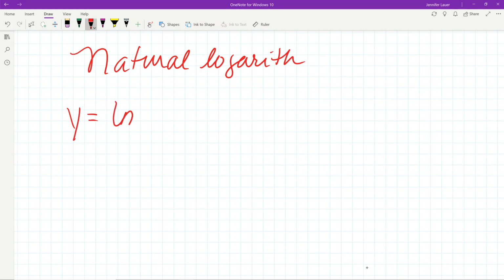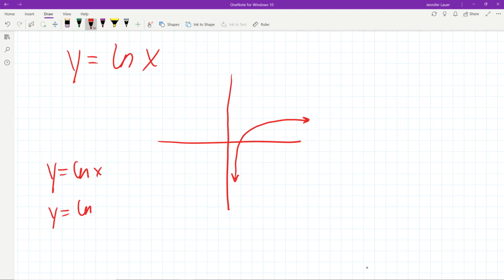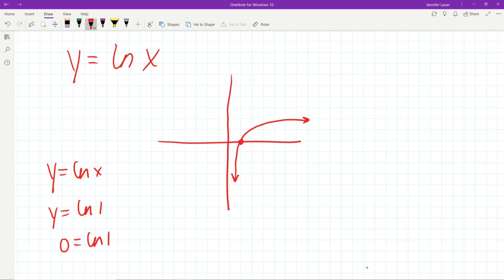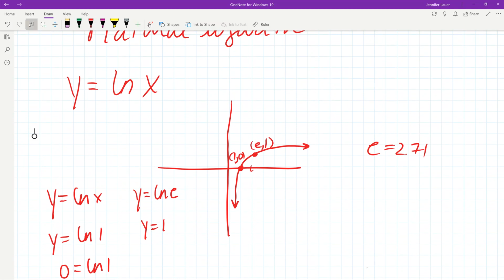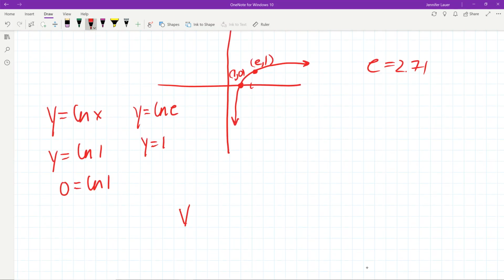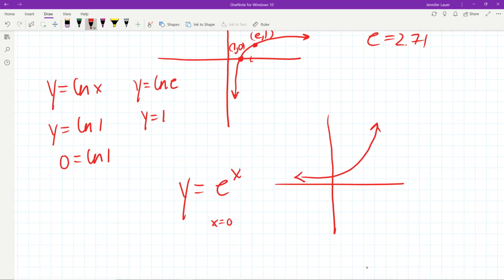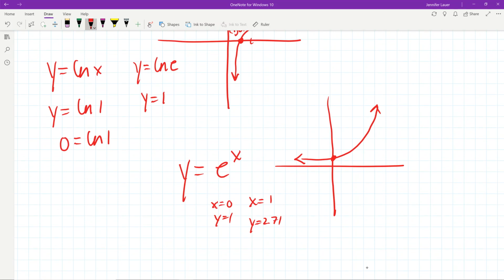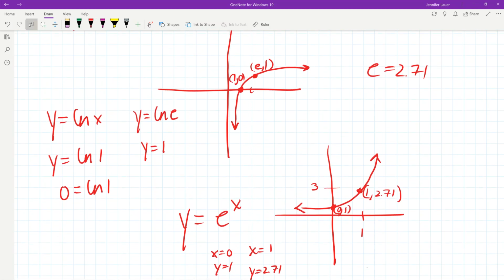AM2: Natural logaritm and e graph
Saxon Advanced Math 2 Home school help